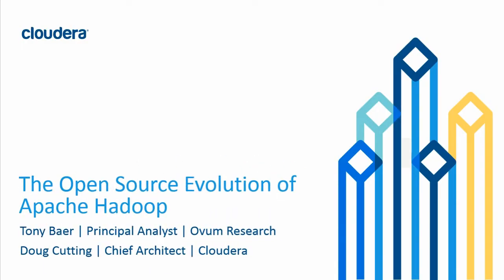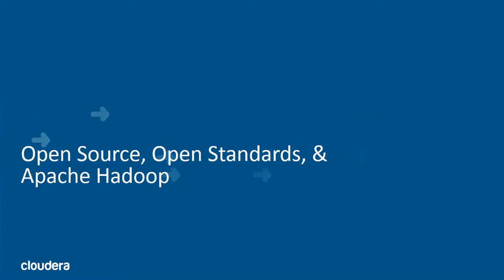The Open Source Evolution of Apache Hadoop Part 1: Open Source, Open Standards, and Apache Hadoop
This four-part web series features Tony Baer, Principal Analyst at Ovum Research, and Doug Cutting, Chief Architect at Cloudera and creator of Apache Hadoop, discussing the world of open source and how it’s influenced the development and adoption of Hadoop.  Visit Cloudera.com/open for more details about Cloudera and open standards.